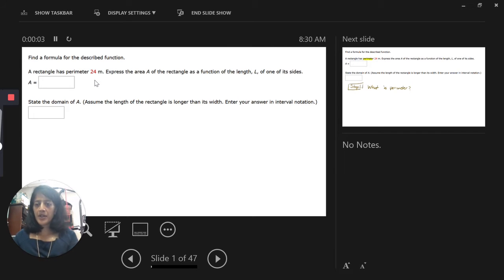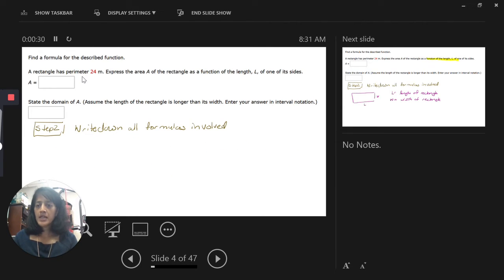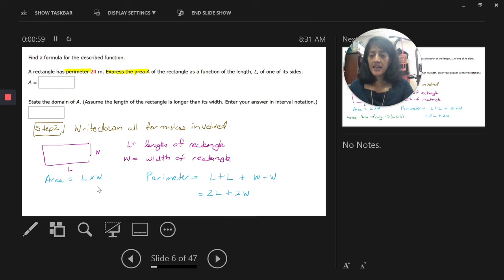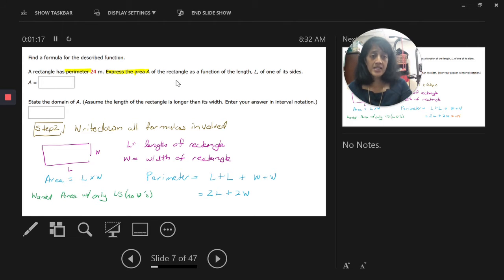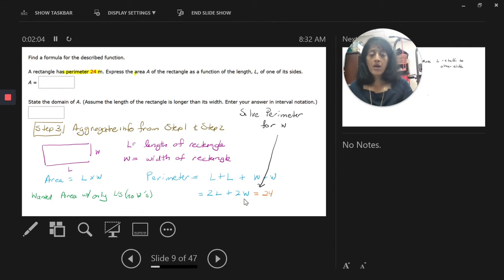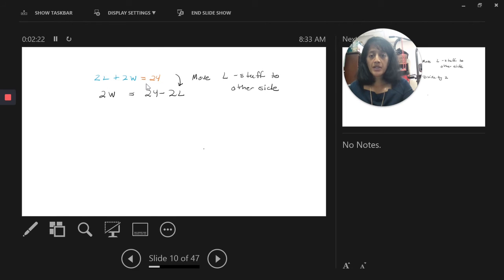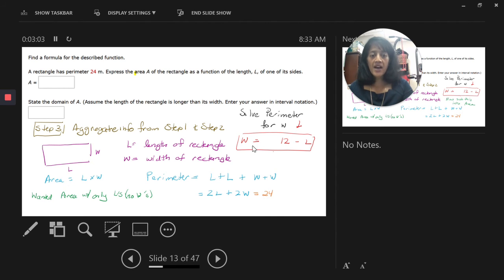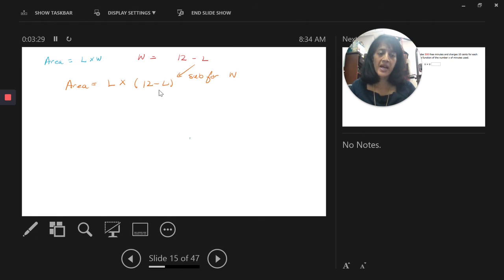Lesson 4 WebAssign Number 1 formula maneuver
This is an FCE type question, but I walk you through it.